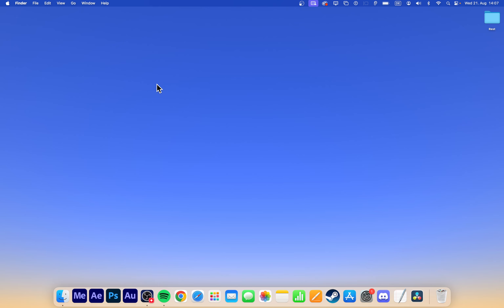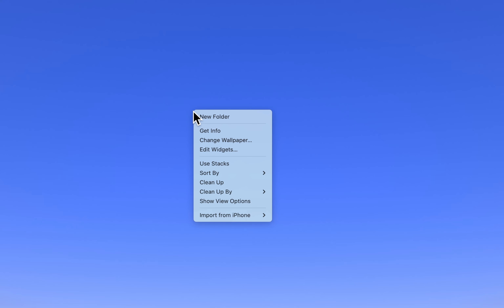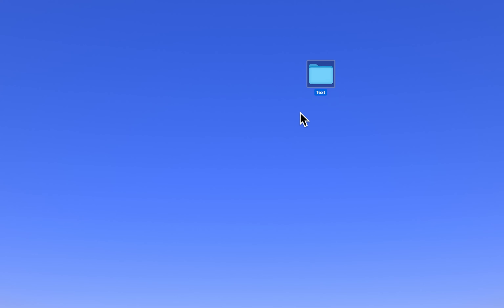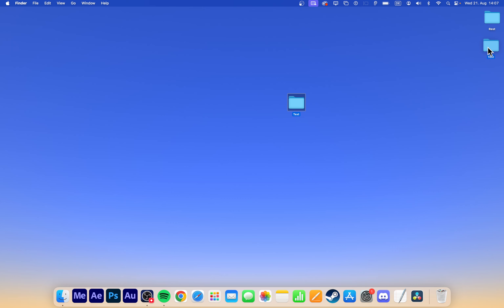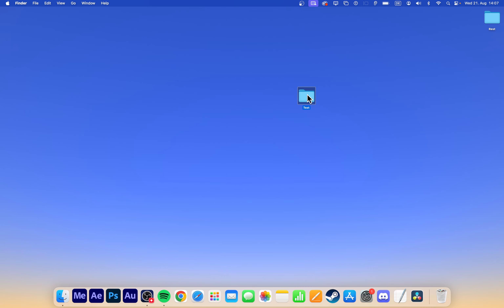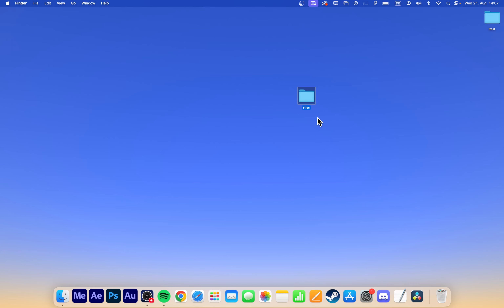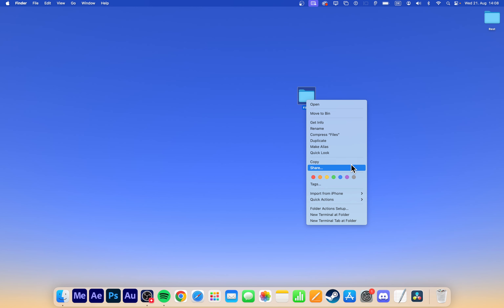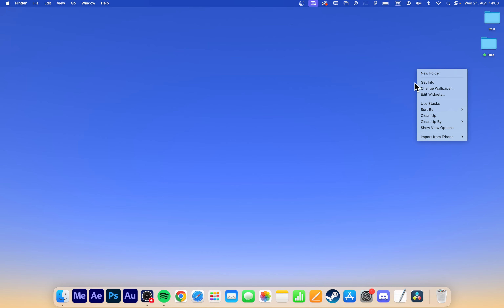How To Create a New Folder on a Mac - Easy Guide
A short tutorial on creating a new folder on your Mac.